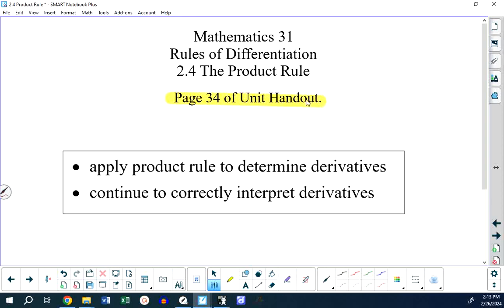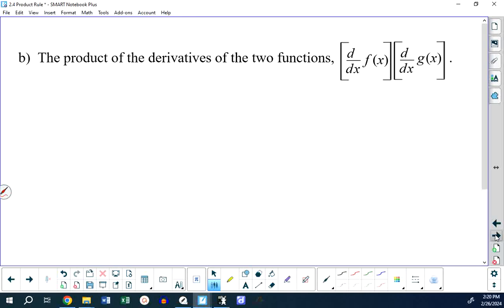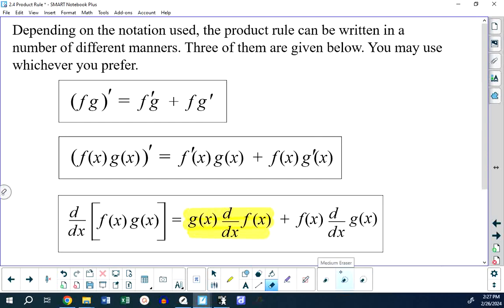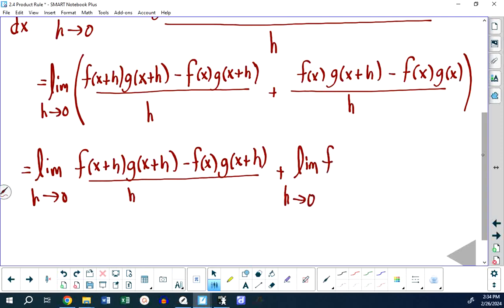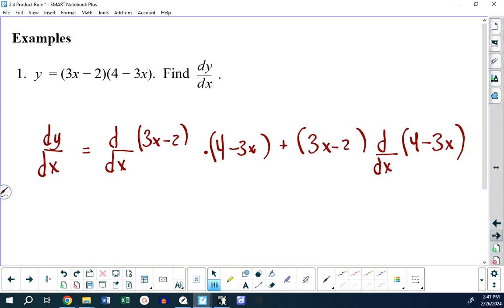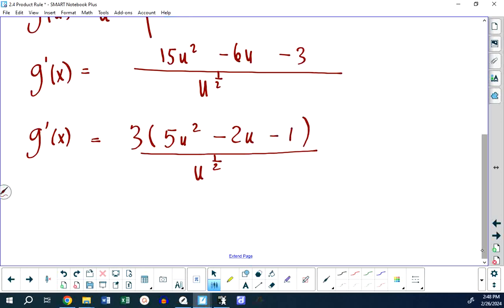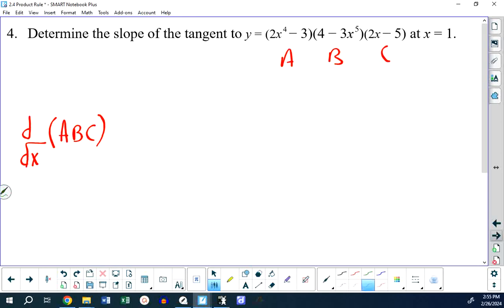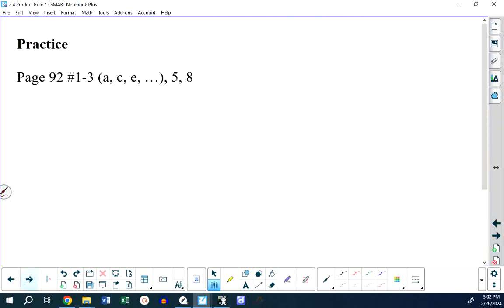Math 31 Lesson 2.4 → The Product Rule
Here is the lesson on the product rule for differentiation.